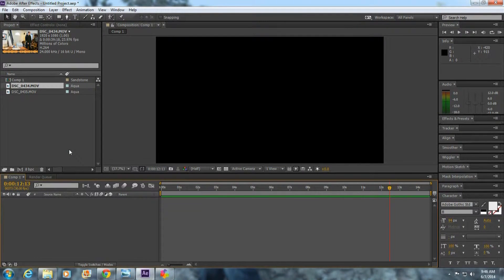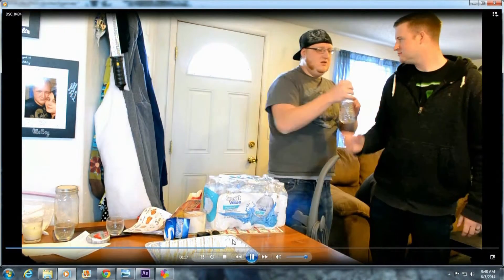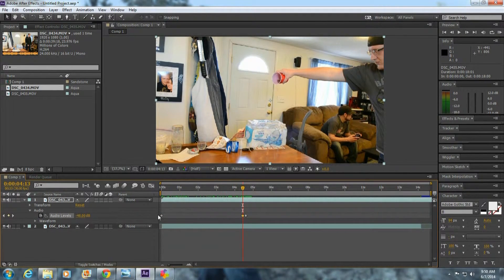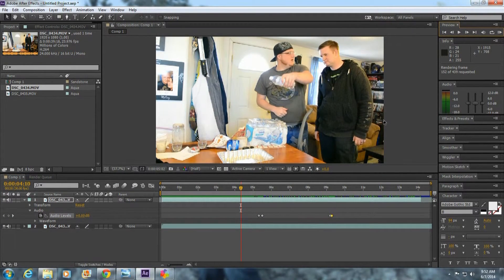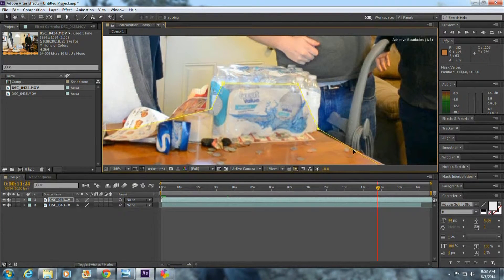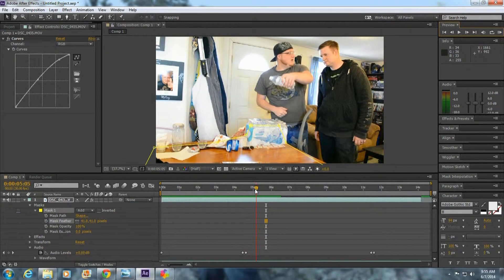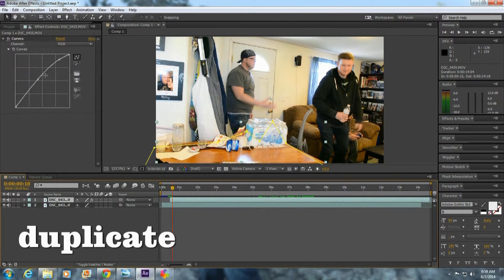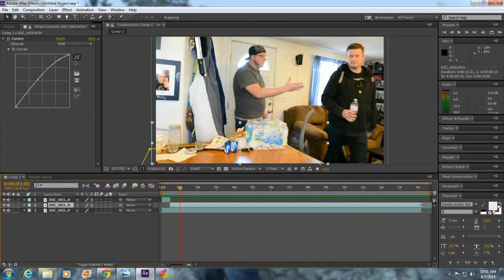Adobe After Effects tutorial- Water into Money trick (DIY It's A Random Life)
It's A Random Life facebook

Here is a video tutorial on how to make money turn into coins using adobe after effects. This technique can be used for multiple video ideas. I also talk about using the PEN TOOL!

Also, if you used this idea, please share your video with me and show me how well this video worked for you.

Video was shot with a dslr camera
edited with adobe after effects
music at end credits "Inside my head" is my own created with a friend